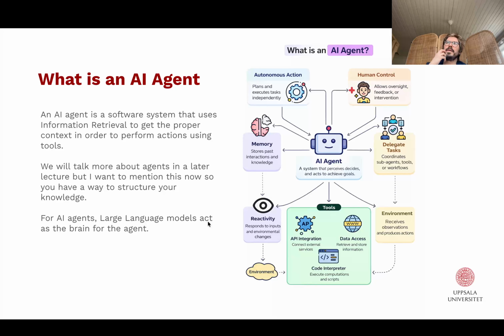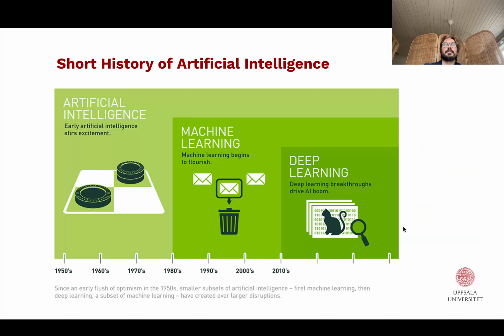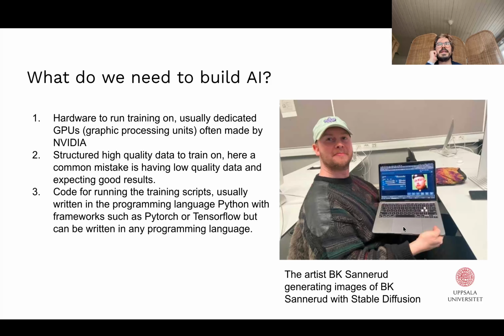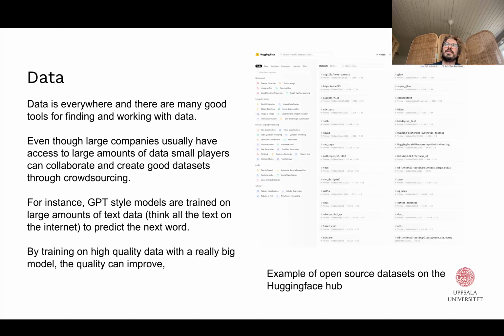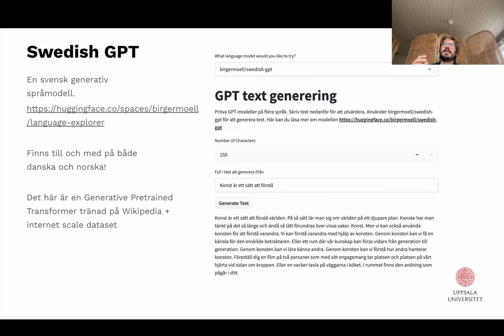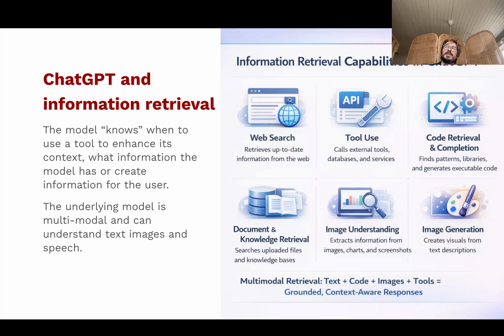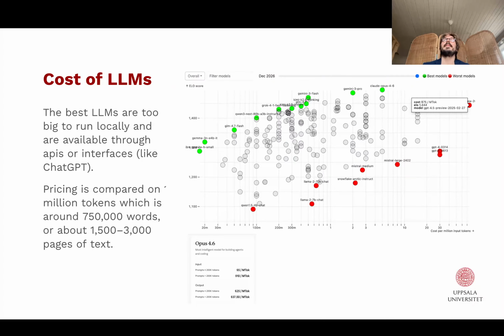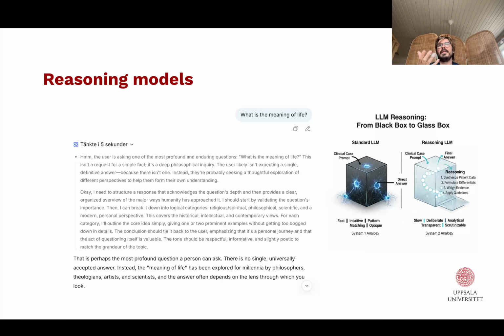Lecture 6: Situational Awareness LLMs in Information Retrieval + agentic engineering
In this lecture we talk about Situational Awareness and how LLMs works as Information Retrieval systems